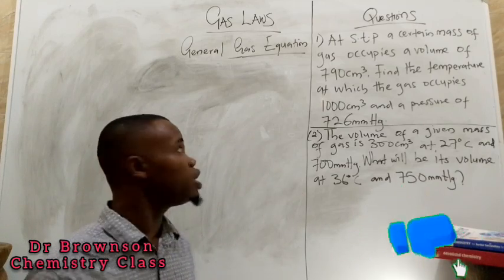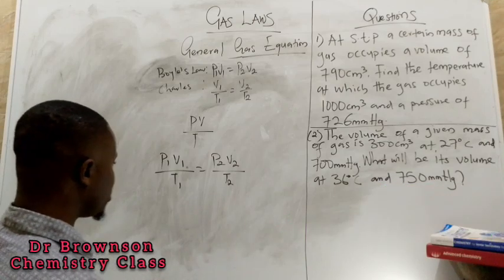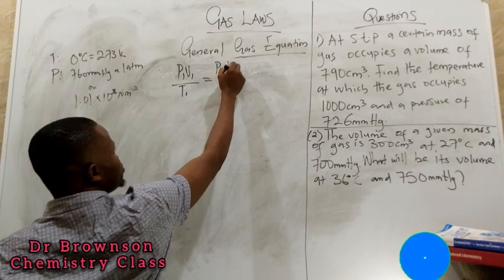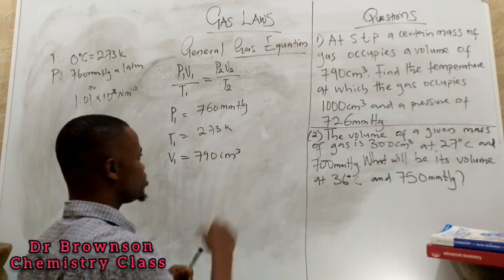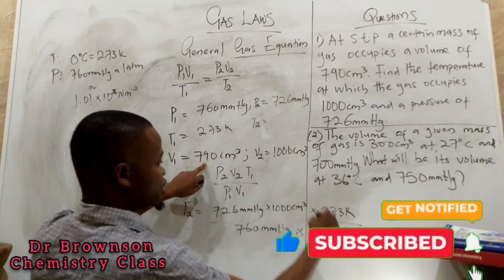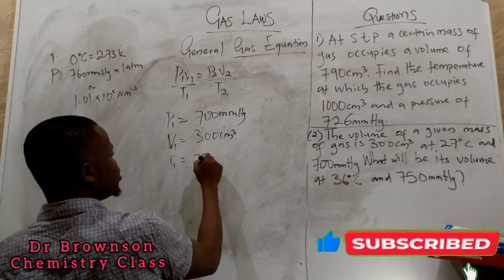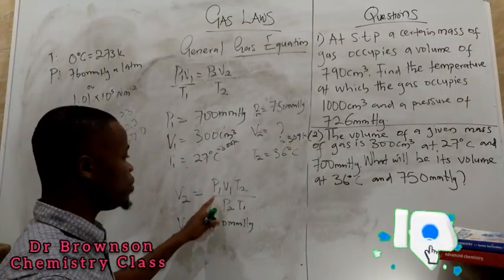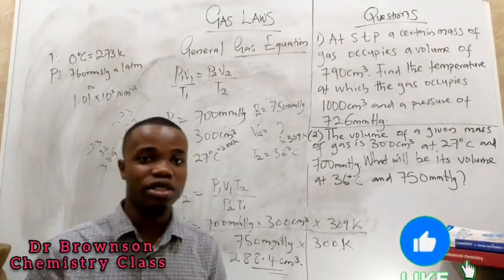GENERAL GAS EQUATION: Statement and Solved Problems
If you can answer questions about Charles' Law and Boyle's law,
How about the General Gas equation? Here is how to do it.